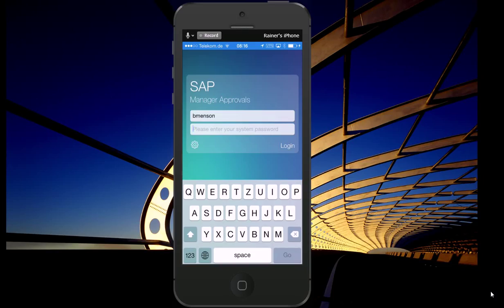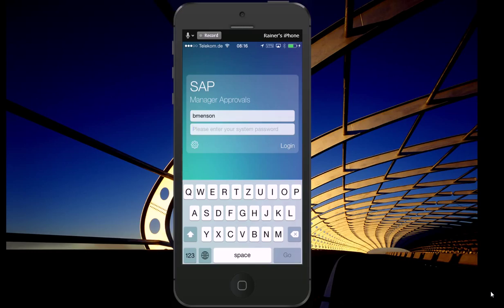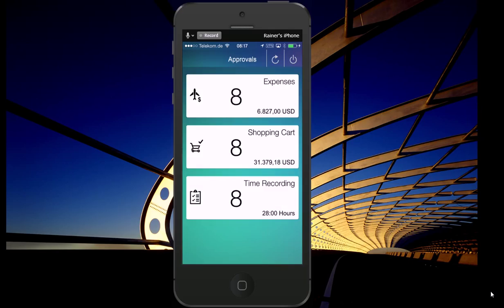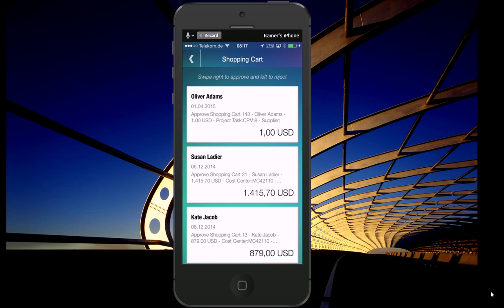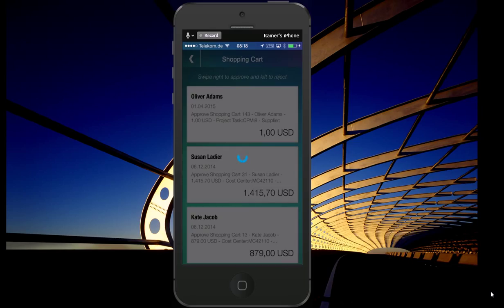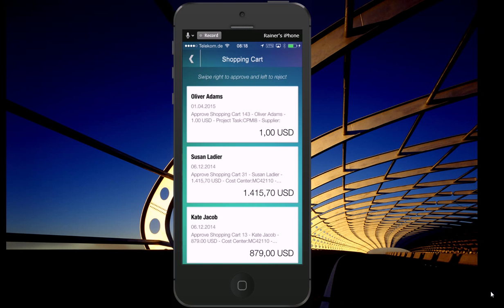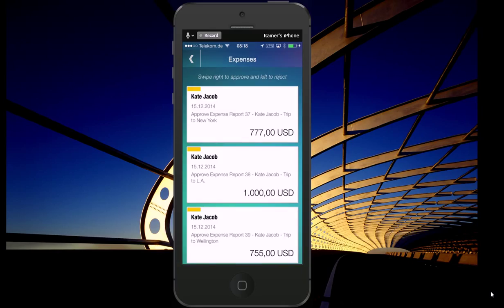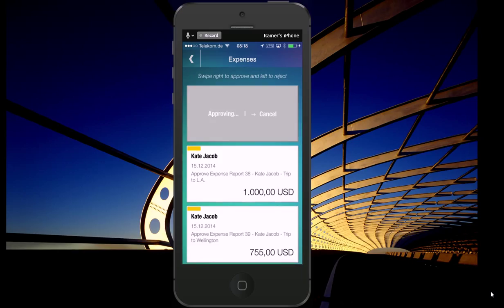SAP Business ByDesign iPhone Approval Application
SAP Business ByDesign mobile HTML5 based responsive UI application for approvals